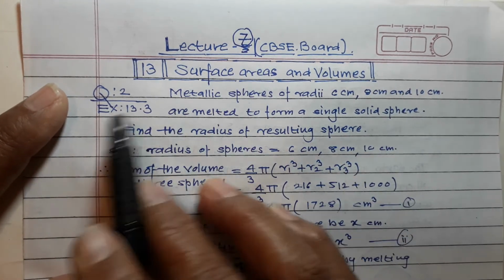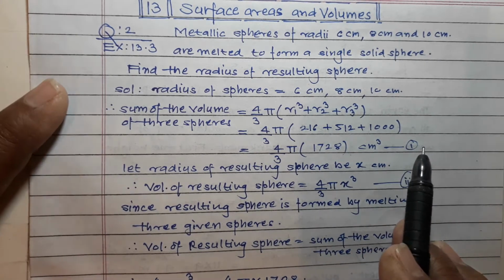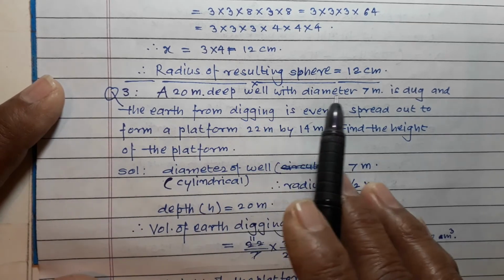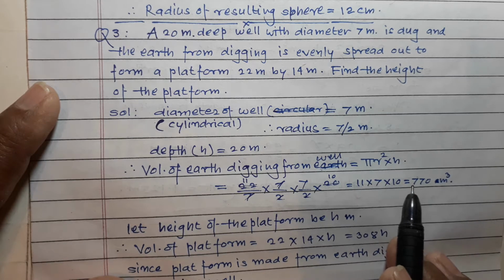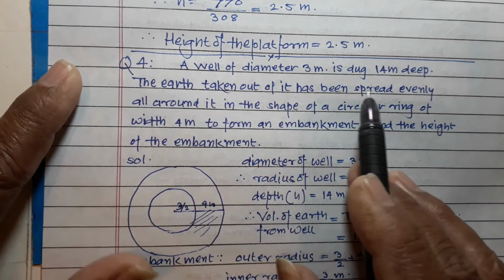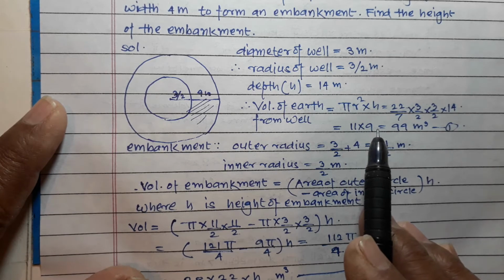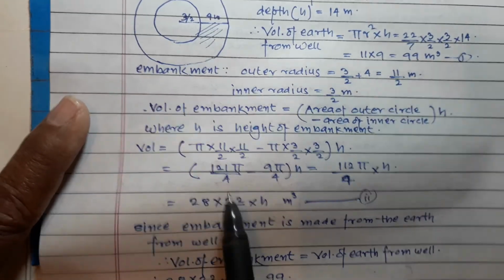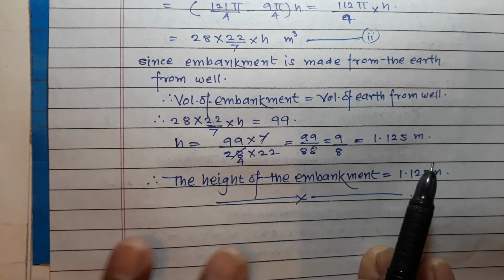Geom.Lec-7.Chap:13. CBSE board. Std.10th. "Surface Areas and volumes".